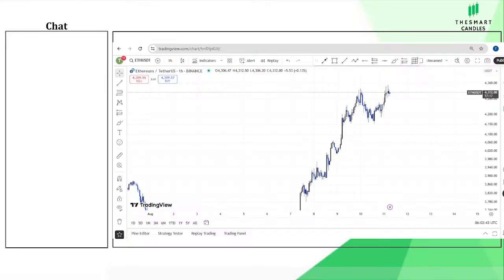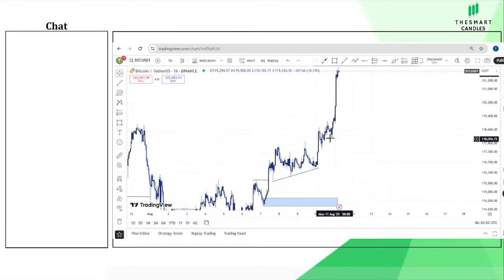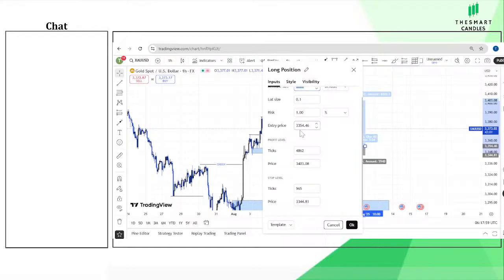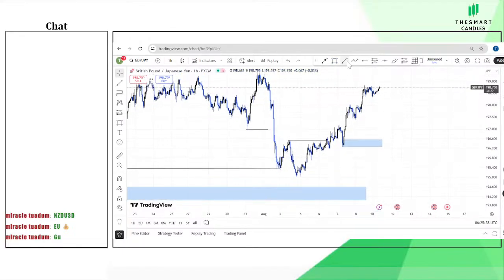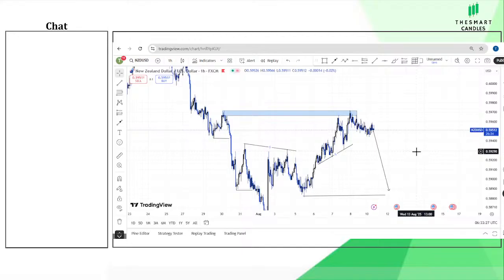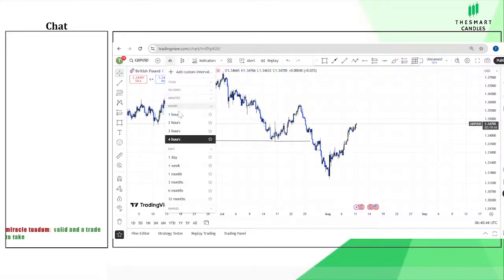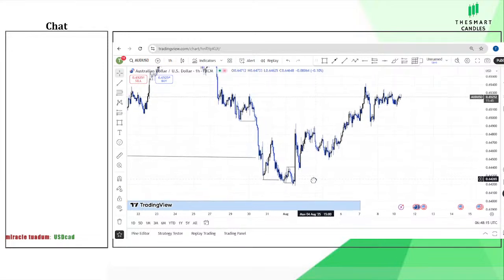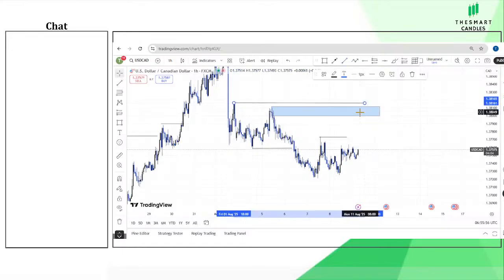WEEKLY DIRECTIONAL BIAS (CRYPTO & FOREX) (11th August, 2025).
We will be looking at the market, general Outlook of price for this week and spot possible trade opportunities/set ups.

Check the pinned comment to join our free telegram channel.